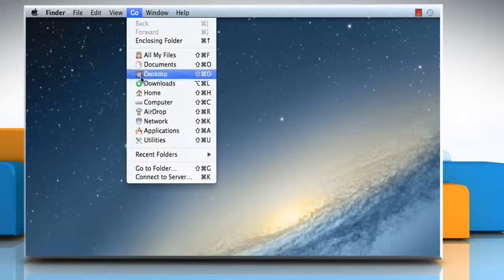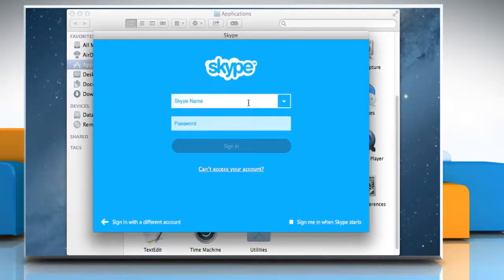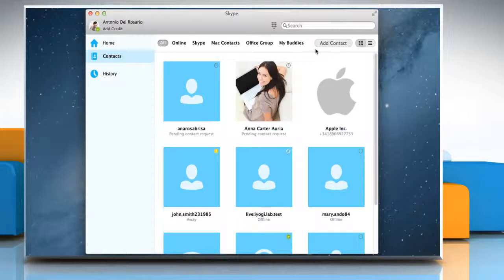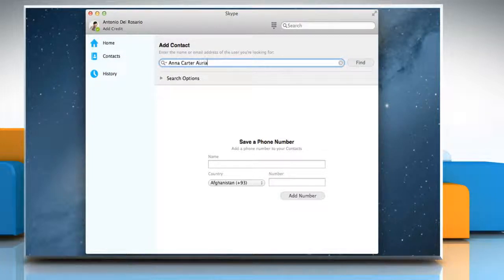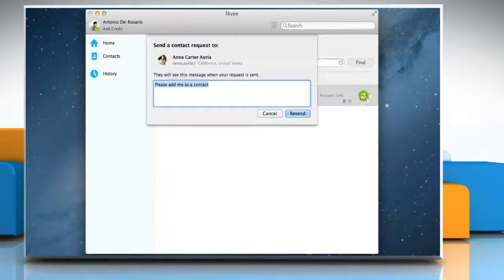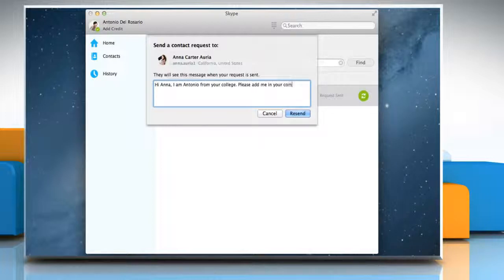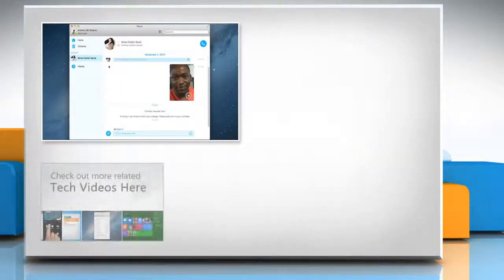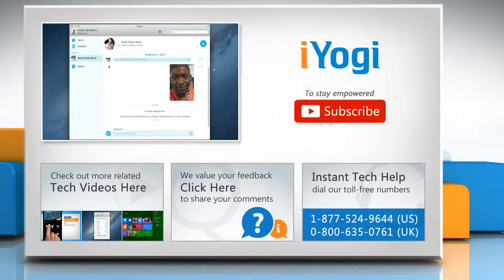How to resend a contact request in Skype® for Mac® OS X :Tutorial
Do you want to resend a contact request to a contact on Skype® that has not yet accepted your request? Watch this video and follow the steps to do so.